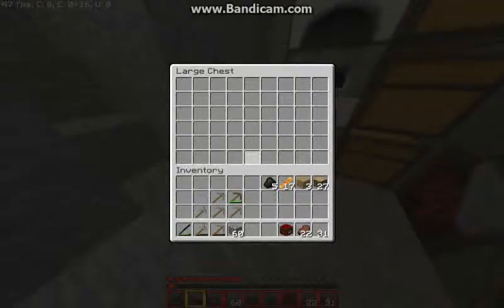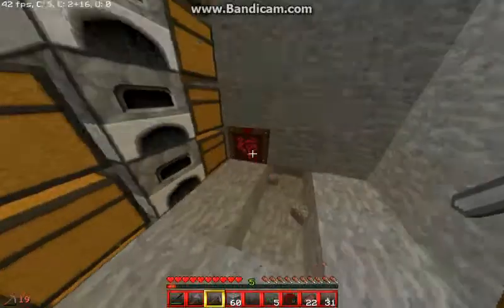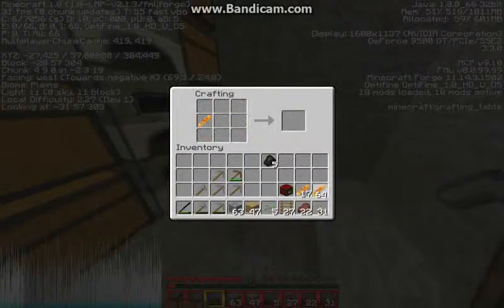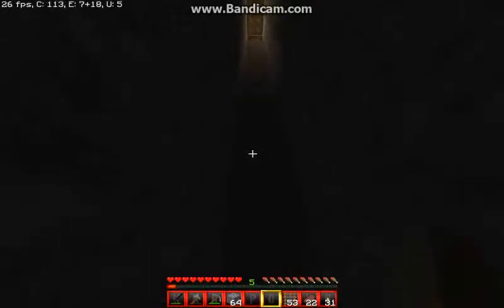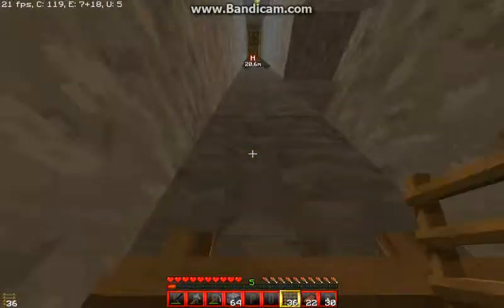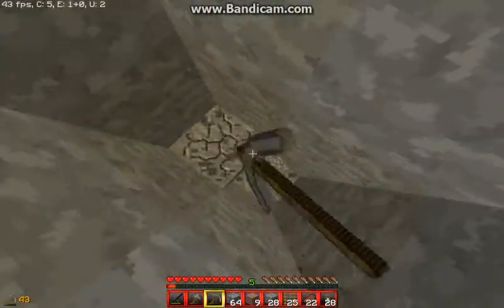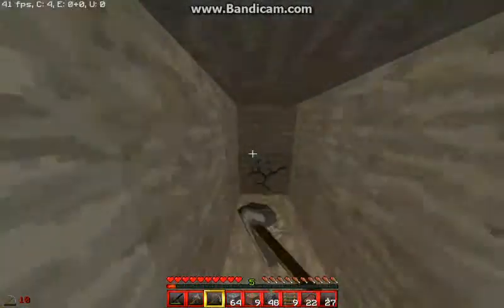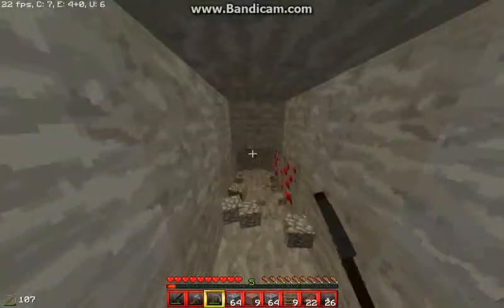TGF Minecraft Ep 2 Pt 1/2 - FIRST SINGING RESOURCE EVER!